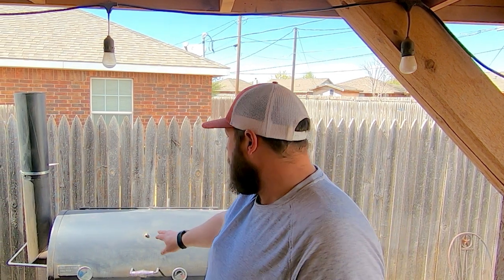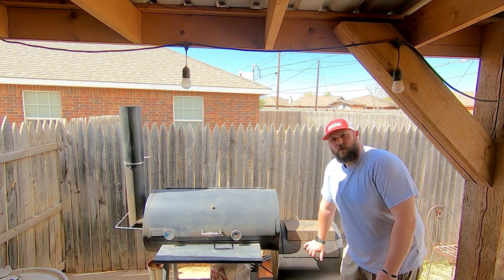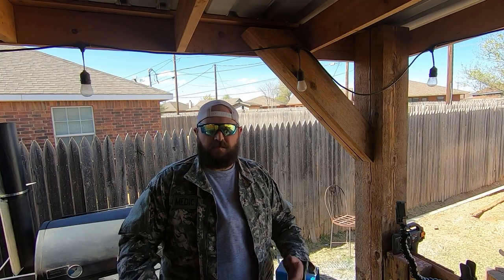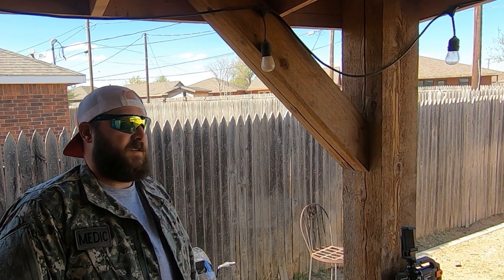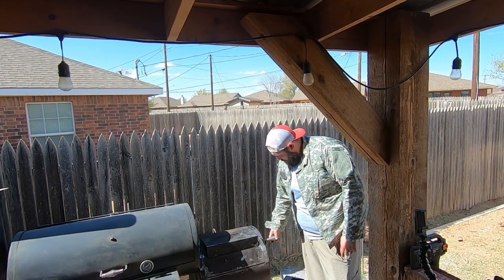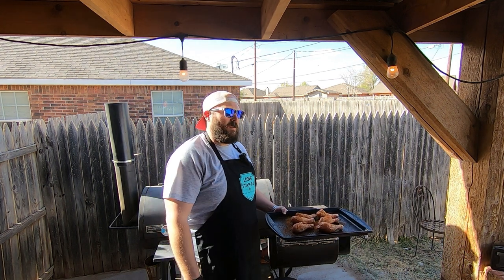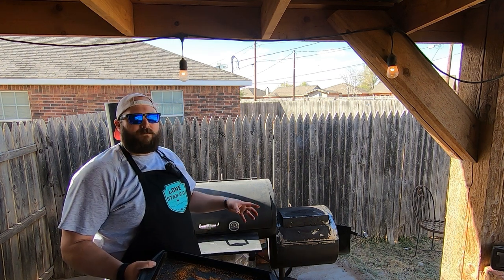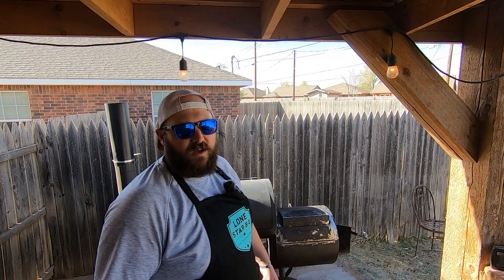Old Country Smokers Pecos Firebox Modification - Better efficiency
I got tired of losing heat, smoke and flavor through massive gaps in the "cowboy" lid on the firebox.
I dont use it, so IM WELDING IT UP!

To have the BEST airflow and BETTER efficiency in your cooks, minimizing heat loss is paramount.

 (Buying through these links DOES help us provide you with great content!)